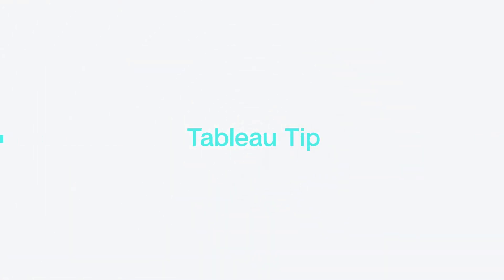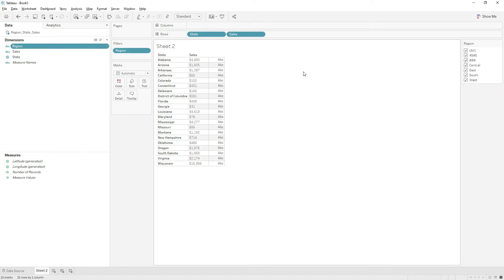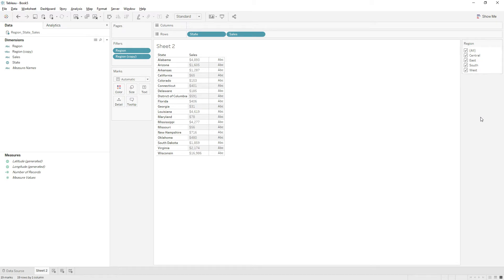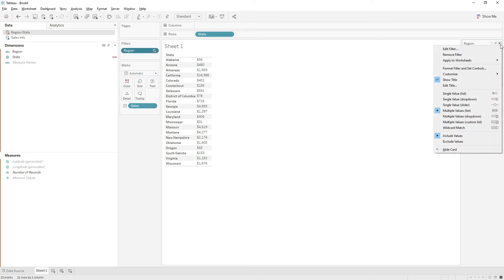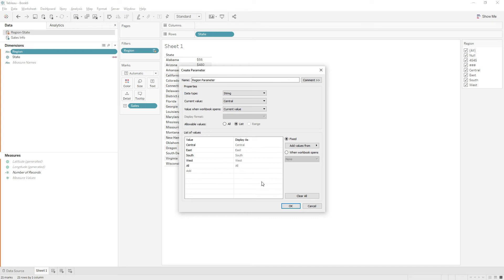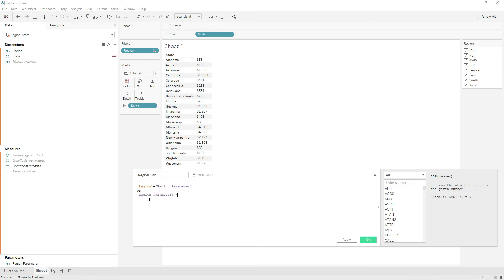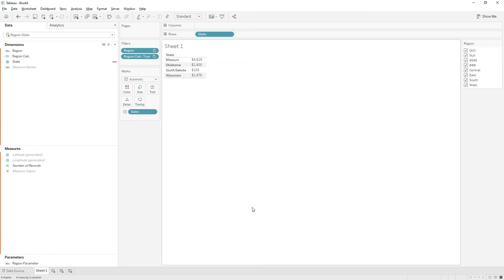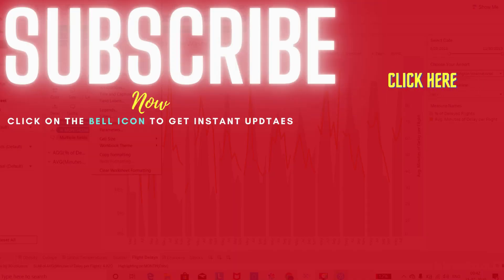Tableau - Exclude values from filter when blending data sources || Use only relevant values option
In this video, I have explained two ways to exclude values from the filter.
1. Using only relevant values option
2. Using parameters when blending two data sources.

Good Knowledge on SQL adds more value to your Tableau profile